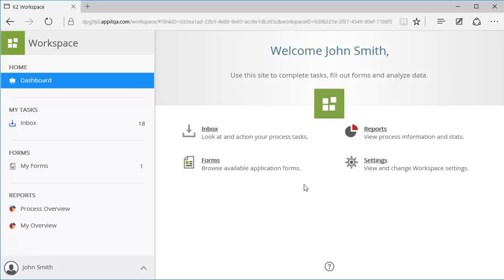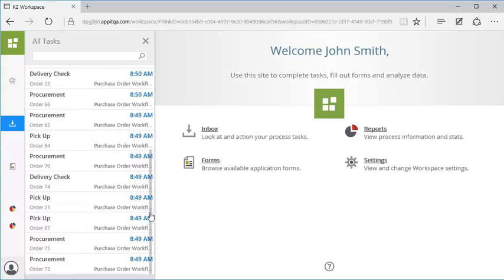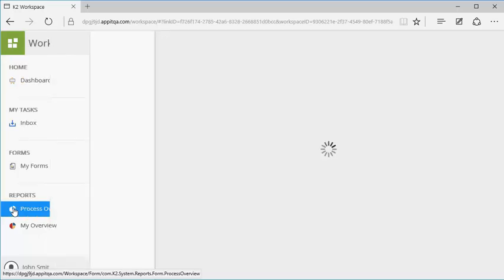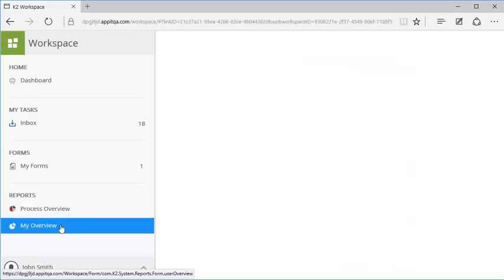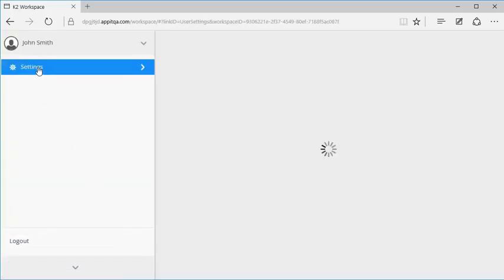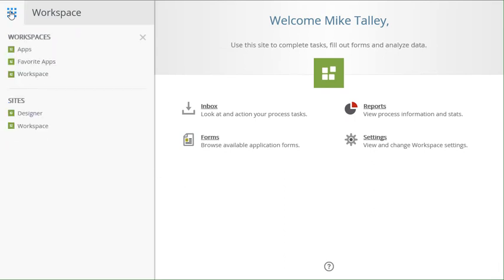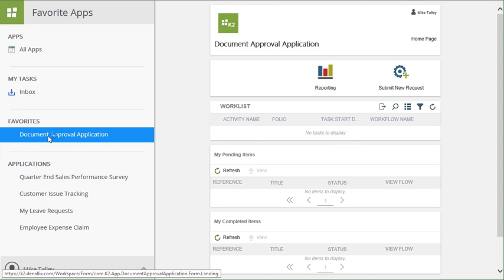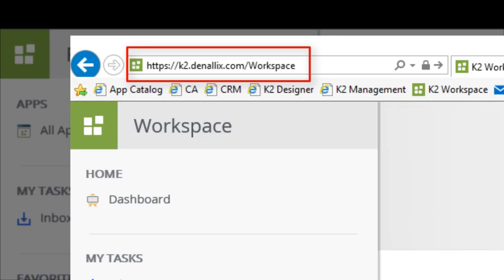Stepping Through the K2 Workspace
This video takes you through the K2 Workspace capabilities at a high level.